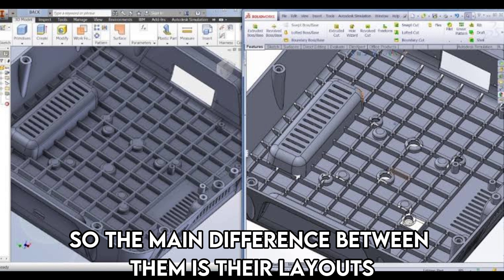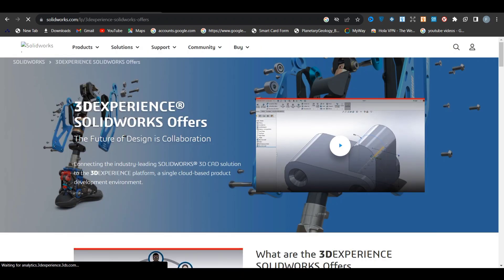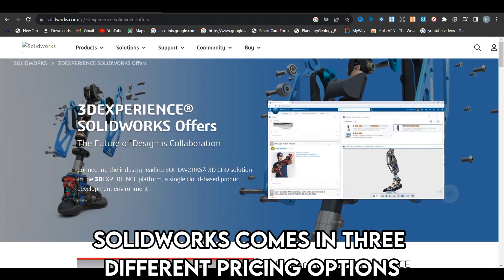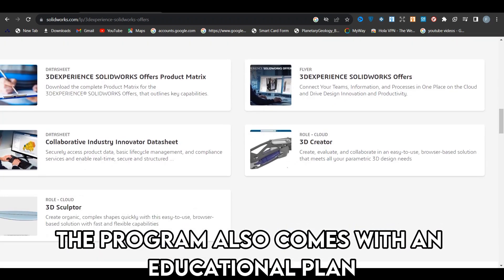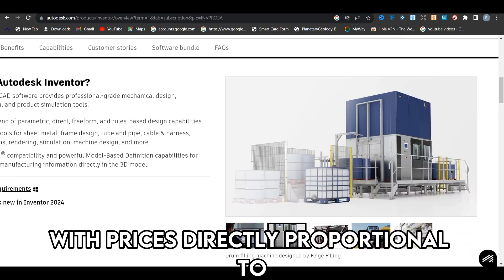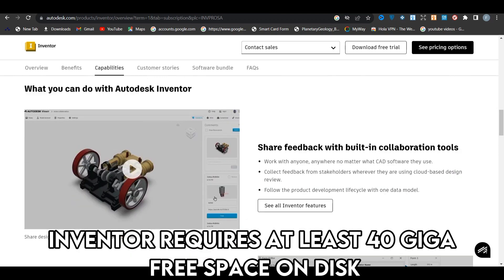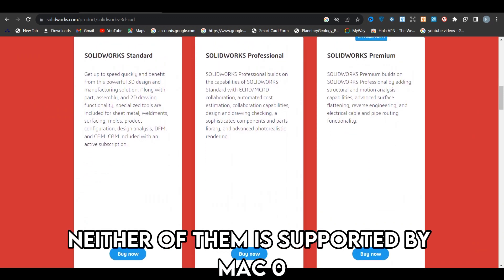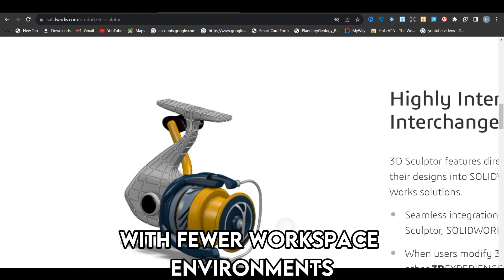Inventor vs SolidWorks- How Are They Different? (An In-depth Comparison)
Inventor vs SolidWorks- How Are They Different? (An In-depth Comparison). In this video, I will discuss the differences between Inventor and SolidWorks.

The main difference between them is their layouts
SolidWorks’ workspace is sectioned into three main environments: part, assembly, and drawing environments. The part section is utilized for modeling individual parts to a bigger and more complex solid; as its name suggests, the assembly section is employed in part-to-part assembly processes to come up with a multi-parts complex solid, whereas the drawing section is utilized for drafting blueprints and other functions such as generating user manuals to the designed models. On the other hand, Inventor’s workspace is sectioned into six different environments. These include the part section for customary modeling, sheet metal part, assembly, weldment assembly, drawing, and presentation sections.